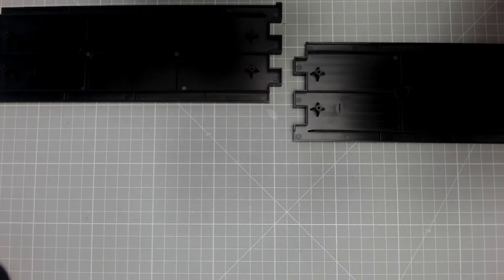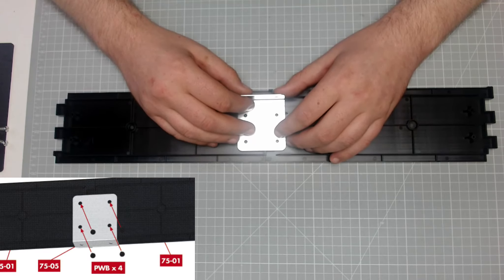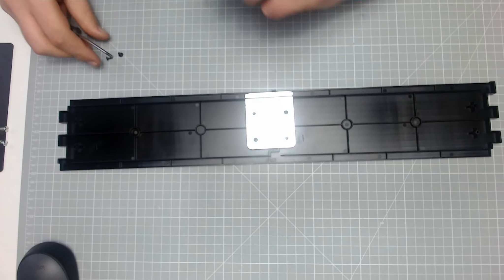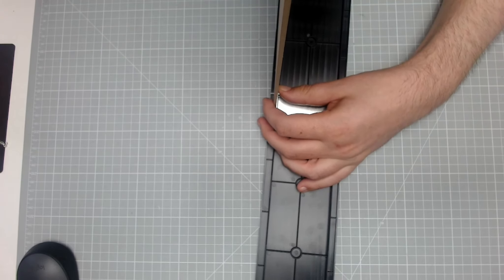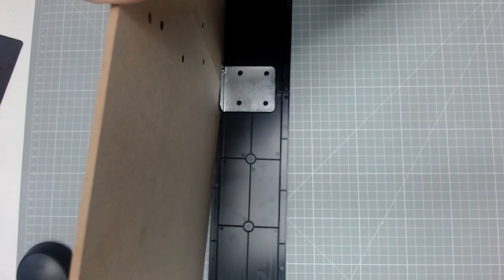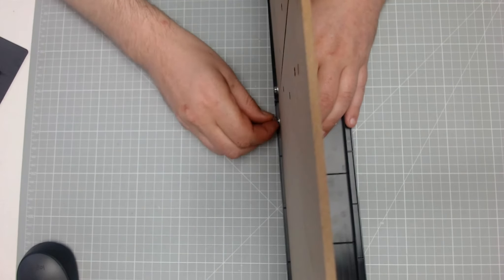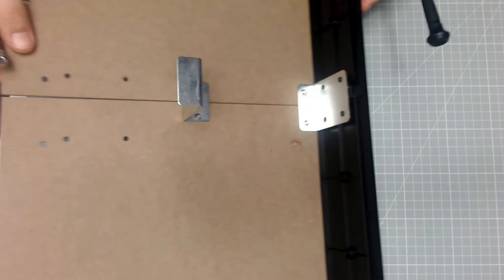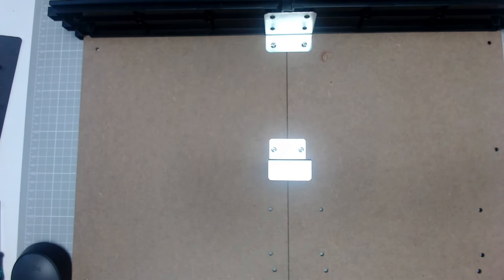Build The Spitfire Issue 75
Build The Spitfire Issue 75 Starting Work On The Display Stand

/mark.modz.714